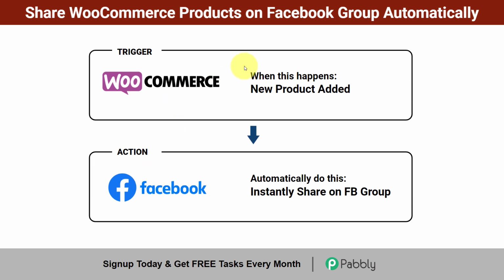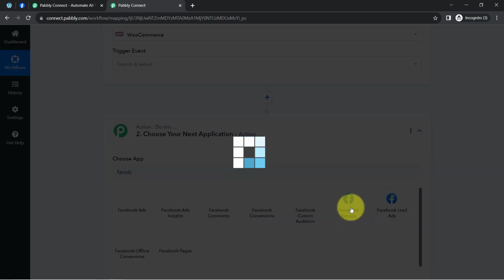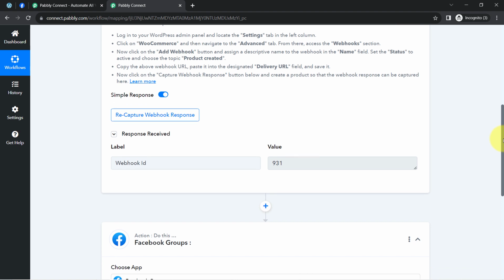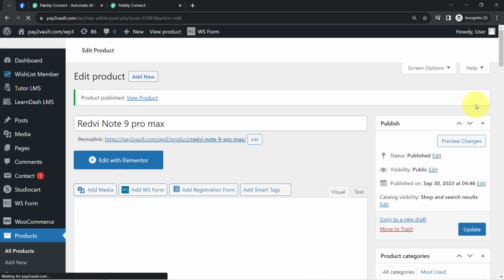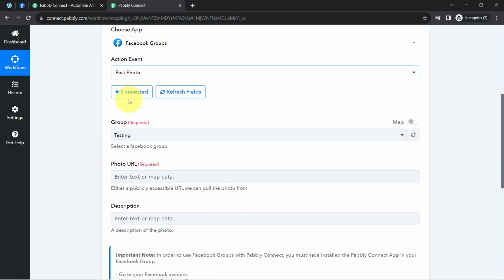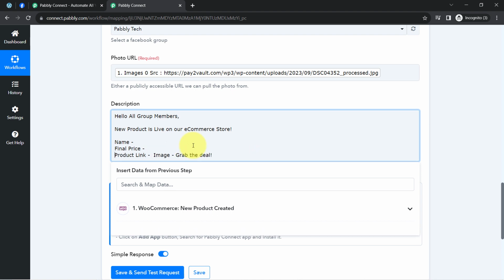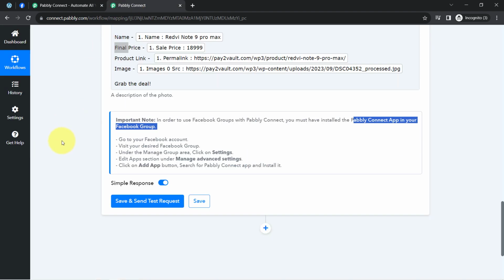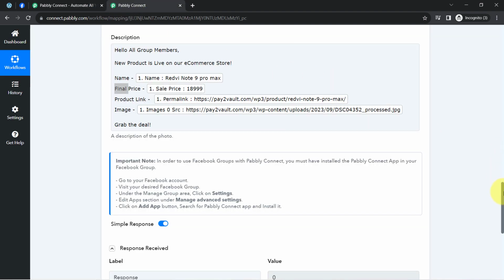How to Share WooCommerce Products on Facebook Groups Automatically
In this video tutorial, we'll guide you through the process of automatically adding published WooCommerce products to your Google Sheets, making it easier to manage and track your product catalog. Here's how this integration works:

1. WooCommerce Product Published (Trigger)

2. Extract Product Details: Upon trigger activation, Pabbly Connect efficiently extracts the relevant product details from the newly published WooCommerce product. This includes information such as the product name, price, description, and any other details you want to include in your Google Sheets.

3. Integration with Google Sheets: Pabbly Connect serves as the central hub for connecting your WooCommerce store with your Google Sheets. We configure an action within Pabbly Connect to seamlessly transfer the extracted product details to your designated Google Sheets spreadsheet.

4. Add Product to Google Sheets: Using the extracted product information, Pabbly Connect automatically creates a new entry in your Google Sheets document, providing an up-to-date record of your published WooCommerce products.

1. Automation: Pabbly Connect offers automation capabilities that can help you automate mundane and repetitive tasks. This allows you to save time, money and resources.

2. Integration: Pabbly Connect provides a wide range of integrations so that you can connect different web services with each other. This helps you to create smarter workflow processes and make your business more efficient.

3. Security: Pabbly Connect takes security seriously and provides an industry-standard security system to protect your data and applications.

4. Scalability: Pabbly Connect is highly scalable and allows you to easily add new applications and services to your workflow.

 5. Cost-effective: Pabbly Connect is cost-effective and provides plans for different business sizes.